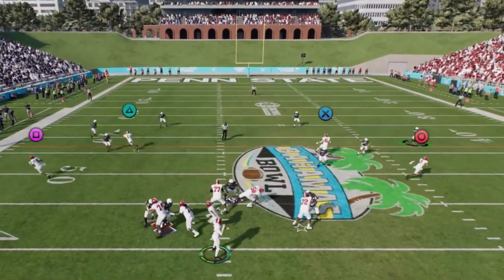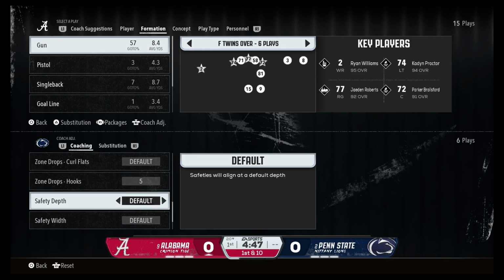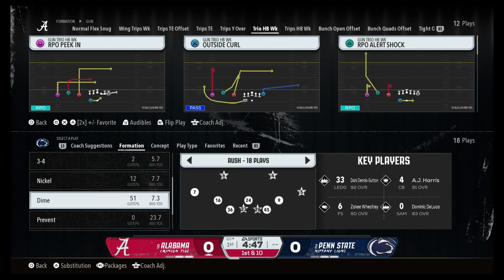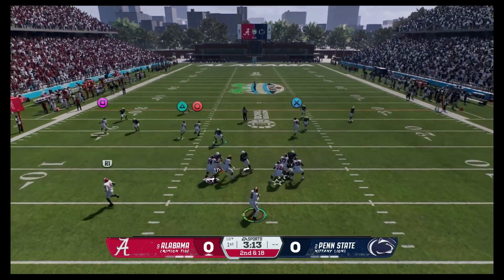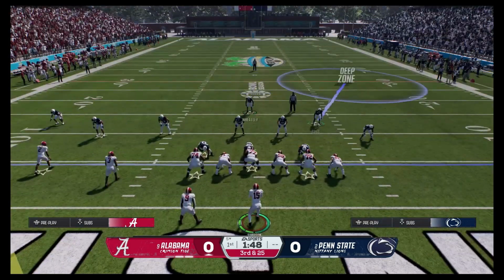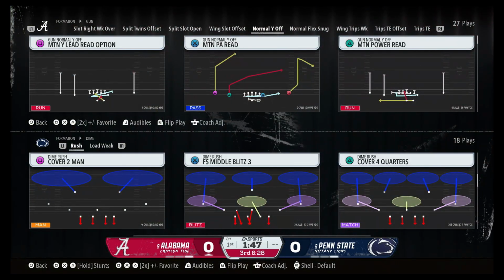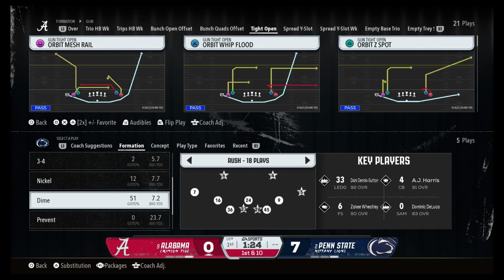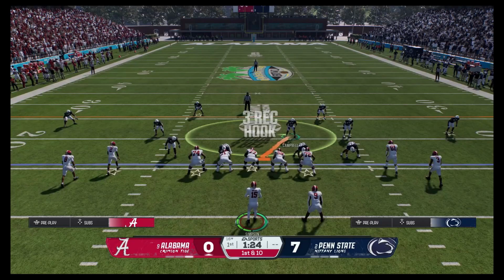5 Most Important Defensive Tips You NEED To Use In College Football 26!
In this College Football 26 video, I'll be breaking down the 5 most important defensive tips in College Football 26! These tips are strategies I've learned from years of being a professional Madden and College Football Player. My goal is to help you improve at Madden 26 and CFB 26.

0:00 Intro
0:07 1. Coaching Adjustments
3:50 2. D-Line Stunts
6:22 Win More Games
7:04 3. Defensive Packages
9:05 4. Safety Deep Half
11:36 5. Switch Stick